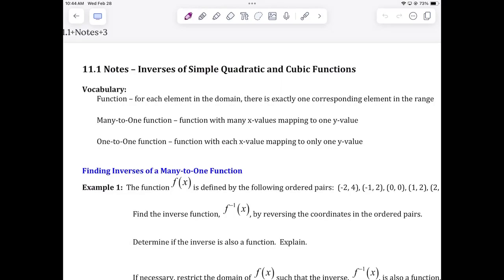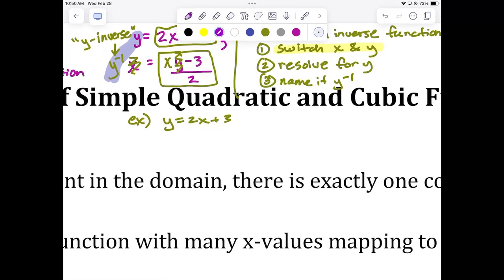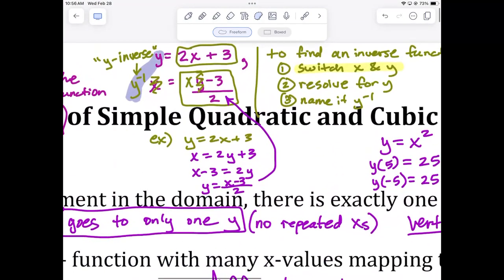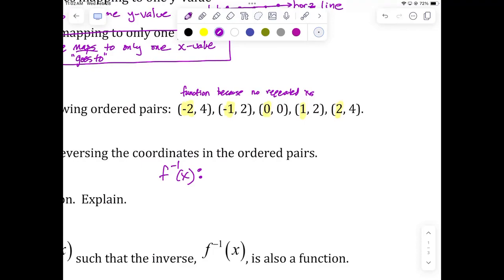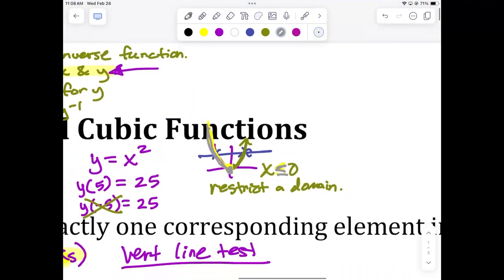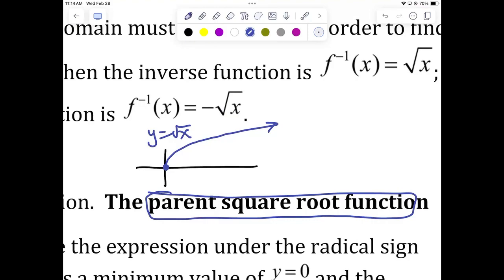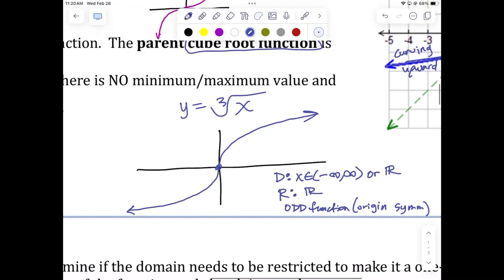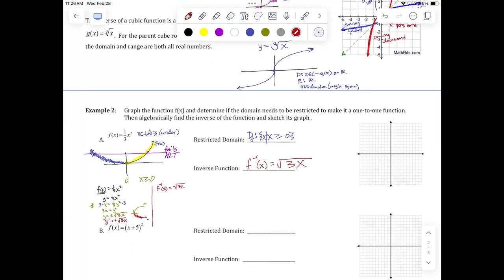11.1 Ex 01-02A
Learn how to find the inverse of the square and cube function, Korpi style!